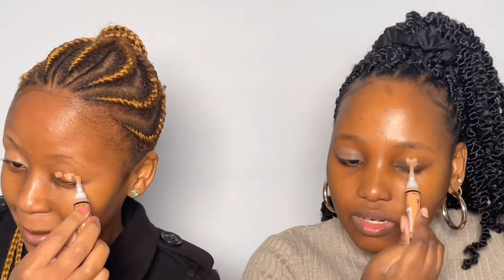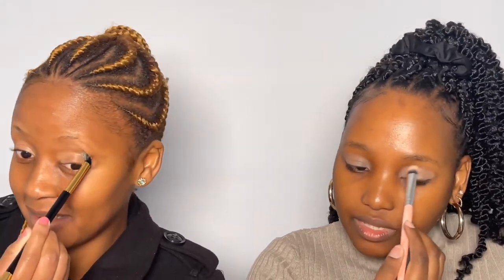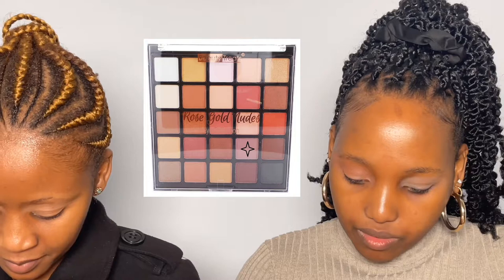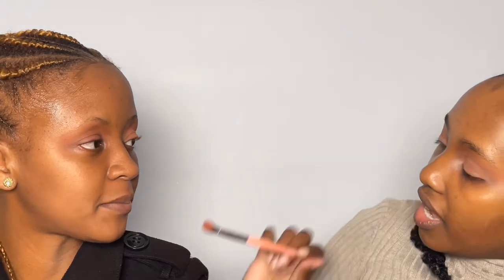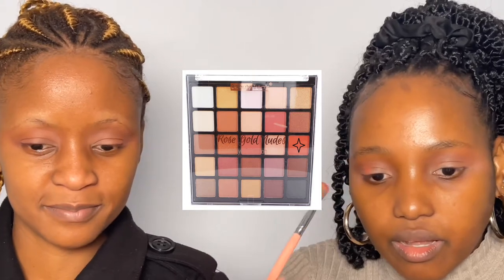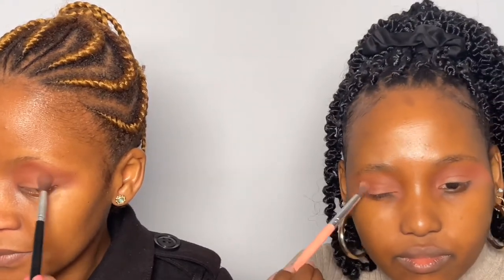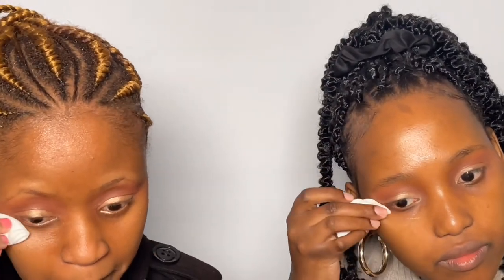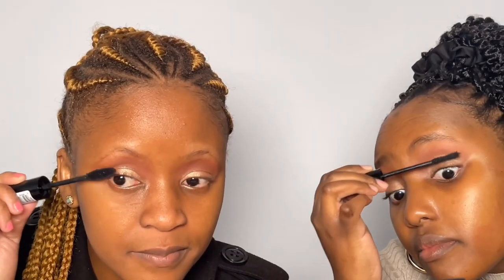MAKEUP CLASS ONE ft. my friend...PART ONE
Hi guys!! Welcome to my first makeup class! I have a very special guest today, my friend Tsholofetso Manana. Watch me teach her how to do this medium glam look as she starts her makeup journey.

PRODUCTS BY TSHOLOFETSO:
*Eyeshadow primer - L.A. Girl Pro Concealer shade toffee (check full range of colour in store)

*Mascara - Essence Mascara (I’ve also used many mascaras from Essence & they’re really nice)

*Foundation - L.A. Girl Pro Concealer shade toffee (check full range of colour in store)

*Highlighting concealer - L.A. Girl Pro Concealer shades toffee & warm honey (check full range of colour in store)

Bronzers:
*Anastasia Beverly Hills Powder Bronzer shade Cappuccino and
*Inglot Freedom System AMC Pressed Powder in 68 (not on the website but I bought it at Edgars)

*Lip liner - LA Girl Perfect Precision Lip Liner shades Chocolate (not on the website but I bought it at Dischem)

PRODUCTS BY ME:
*Eyeshadow primer - L.A. Girl Pro Concealer shade warm honey (check full range of colour in store)

*Facial moisturizer -JT One Dewy Moisturiser 100ml (no longer available but I bought it from Woolworths)

*Mascara - Nyx Doll Eye Mascara (no longer available in South Africa unfortunately)

*Foundation - L.A. Girl Pro Concealer shade Chestnut (check full range of colour in store)